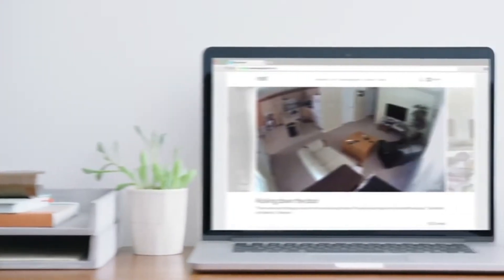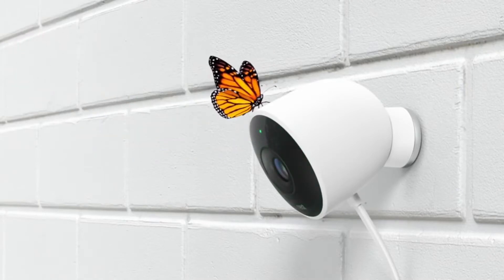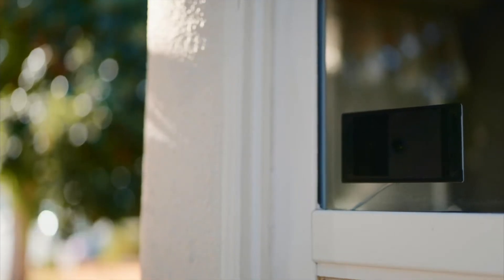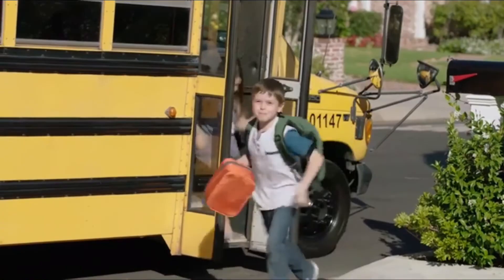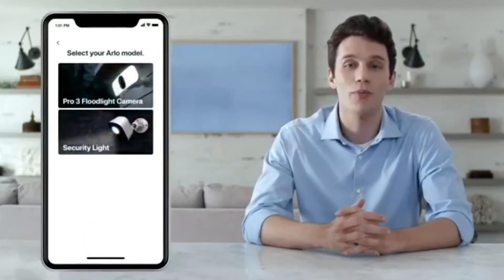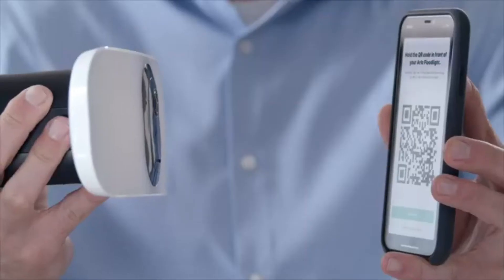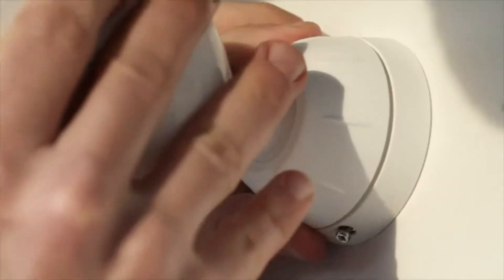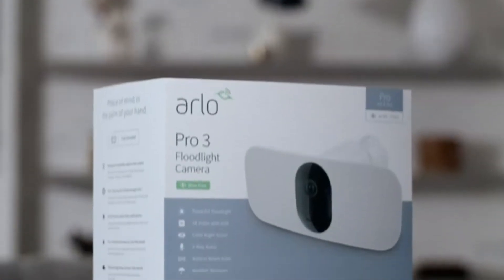Best Video Doorbell For Apartments | Best Door Camera For Apartments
Product 1: Arlo Pro 3 Floodlight
Product 2 : Ring Video Doorbell 2
Product 3 : Google Nest Cam
Product 4 : Eufy Security Solo
Product 5 : Panasonic HomeHawk

 Best Video Doorbell For Apartments | Wireless Doorbell For Multiple Apartments
Being a lesser-known manufacturer, you’re not going to get much in the way of support, and their privacy policy would be a concern for anyone conscious of such things. The original app permissions required broad access to a whole bunch of unrelated data on your smartphone, although this seems to have been tightened up now. I’d personally still be wary of a lack of care for privacy protections from a device like this.

The camera is nothing fancy, and there’s no exposure compensation, so it will suffer from strong contrast situations. No camera is perfect with the sun behind your subject, but without HDR you’ll need to be more careful with placement to avoid strong light and shadow combinations. The night vision performance is also pretty substandard, so you might want to have some light outside at night if you’re expecting to capture anything useful. Using a LIFX Nightvision smart bulb or another IR source will help with this.

Battery life is claimed to be 3-4 months. Everyone overstates their battery life, but this one will not really give you more than 1 month under normal use which is not great for a battery-powered doorbell. The external charge port makes this a bit more bearable as you can use a portable charger to top it up, or you can use existing doorbell wiring instead.

As with any cheap no-name smart device, you’re going to take a gamble on how long it’s going to last, and it’s going to be hit and miss. Still, there’s plenty of positive customer feedback on this one, so if you want to keep the costs down it could be worth a shot.